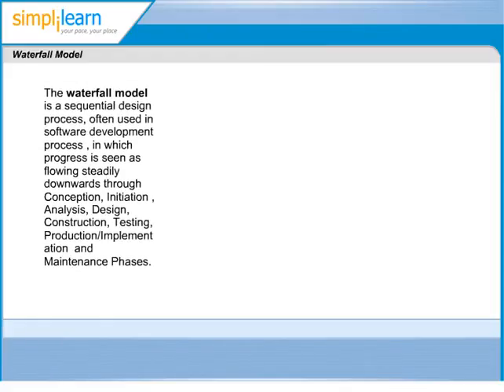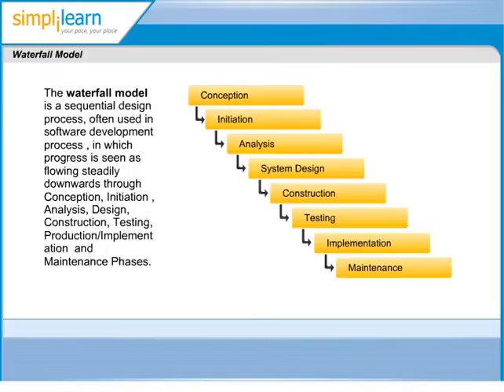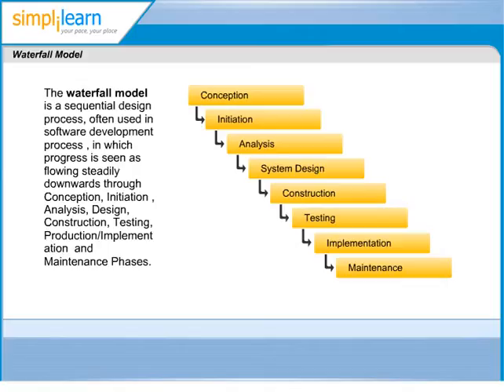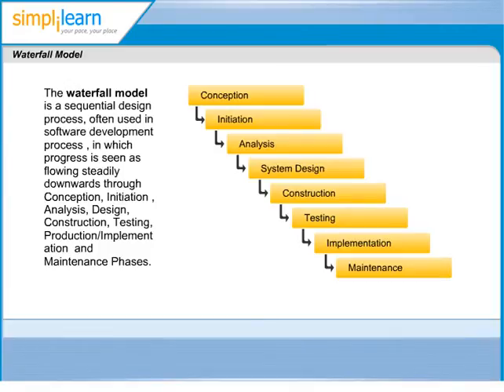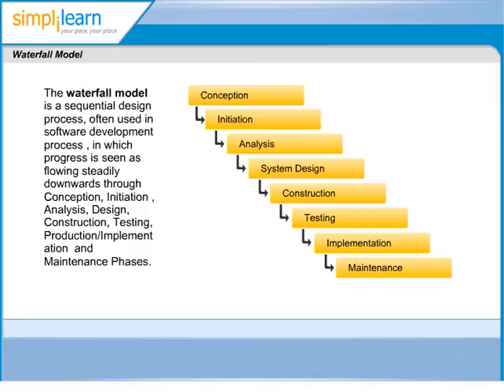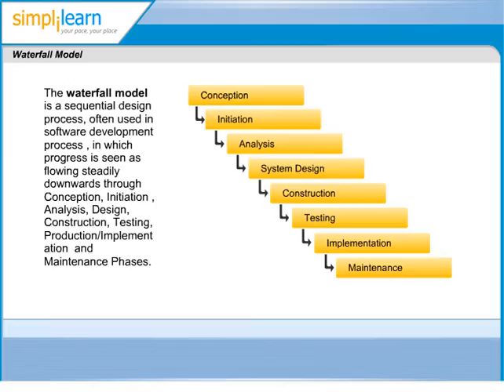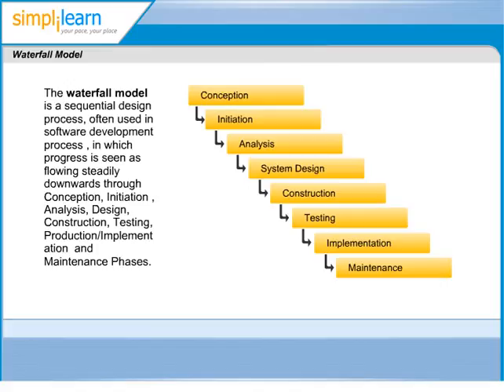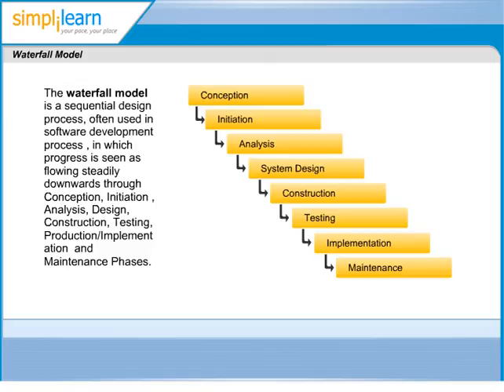Software Testing : Waterfall Model | Software Testing Certification Exam Training | CTFL Courses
Simplilearn is an Indian Testing Board affiliated Examination Center and a global leader in professional certification for PMP, PMI-ACP, PMI-RMP, CTFL, ITIL, Six  Sigma, CAPM, CSM, ITSM, PRINCE2, CISA, COBIT, MS Share Point, MS Project and Cloud computing. More than 30,000 professionals across 136+ countries including training  aspirants from the world's leading Fortune 500 companies have used our learning methodology to grow their careers.

✅Skills Covered
DevOps Methodology
Continuous Integration
Continuous Delivery
Configuration Management
Containerization
DevSecOps
Azure DevOps
Logging and Monitoring
Orchestration
Cloud Platforms

Why Enroll?

8